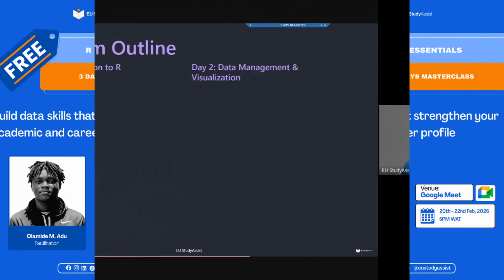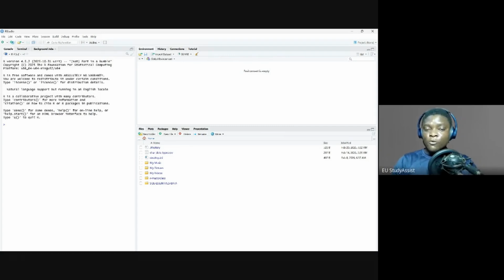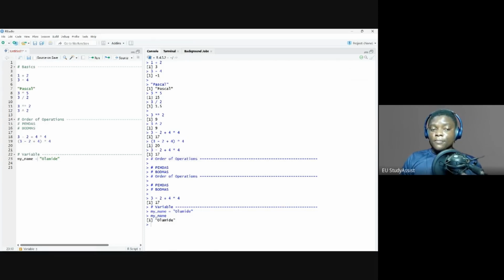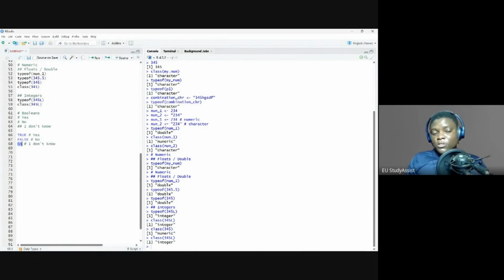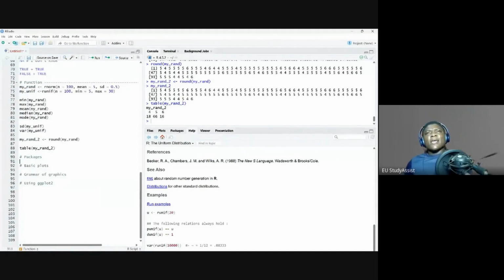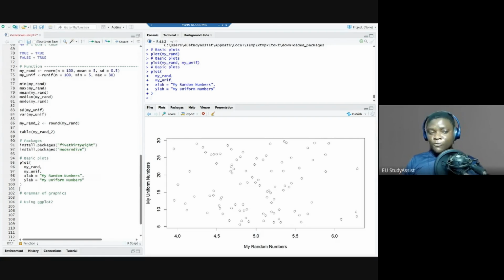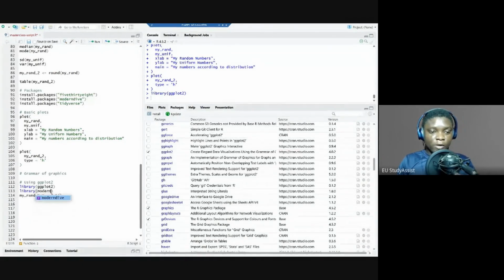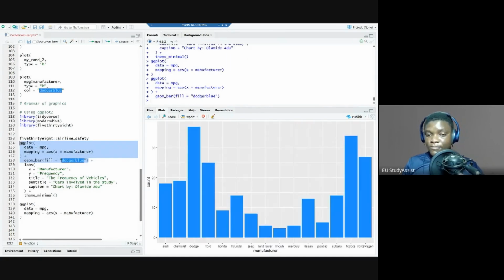Basics of R Programming - (MasterClass Day 1)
In this session, we cover everything you need to properly set up R and begin writing your first lines of code. If you are new to R or transitioning into data analysis for research, this foundational class will give you clarity and confidence.

🔧 What You’ll Learn in This Video:

- How to install R
- How to install and set up RStudio
- Understanding the RStudio interface
- Creating and running R scripts
- R objects and assignment
- Data types (numeric, character, logical)
- Basic functions in R
- Writing clean and structured code